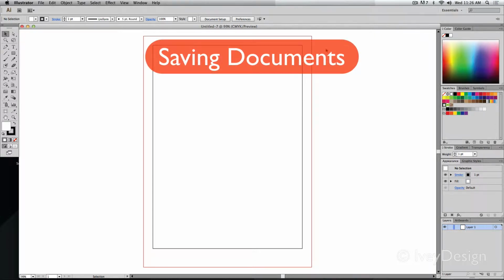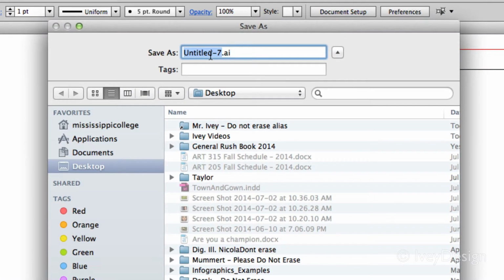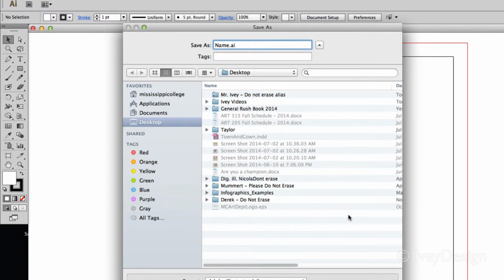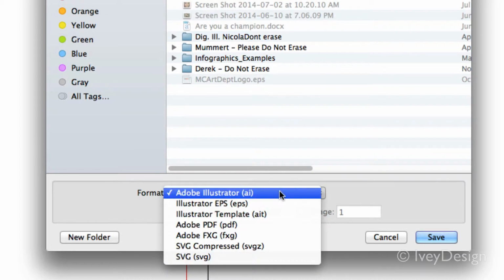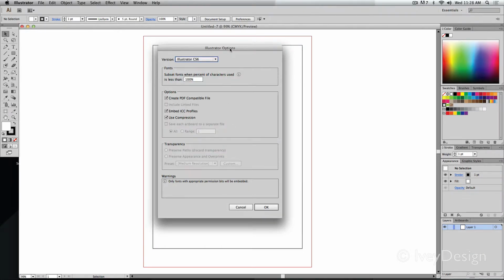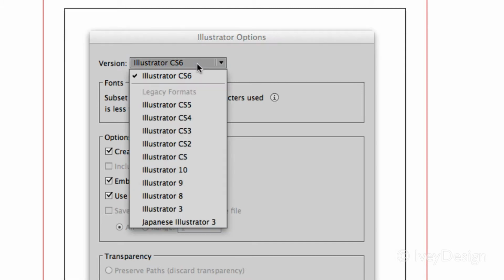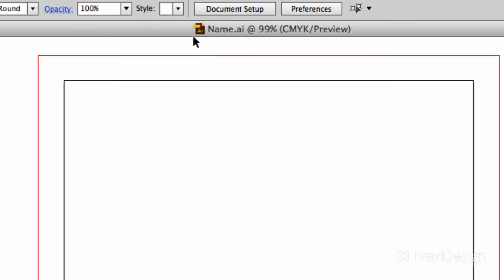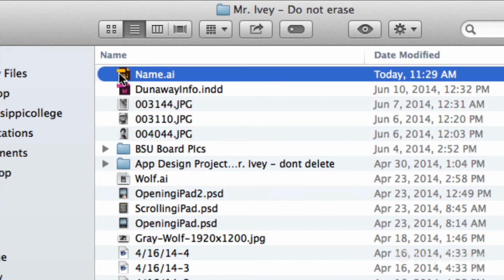Illustrator Tutorial: Saving Documents